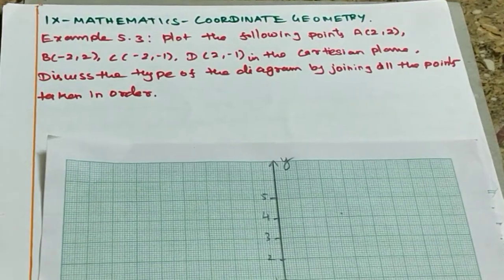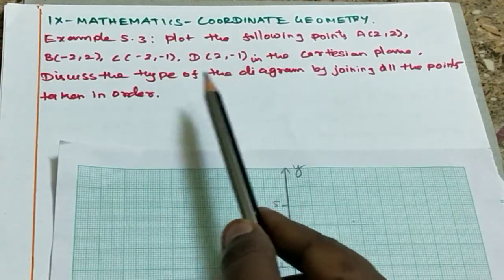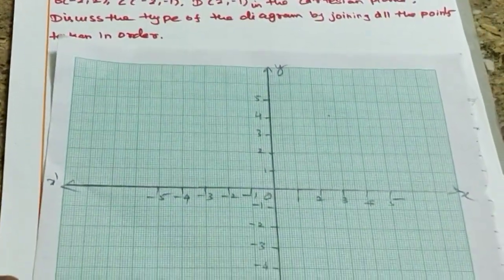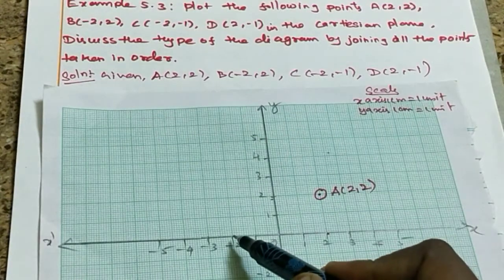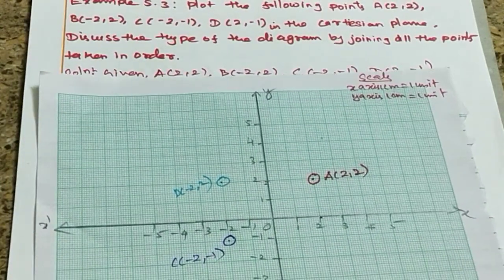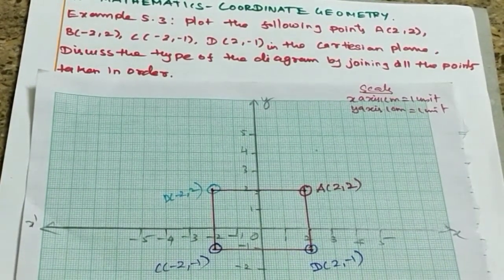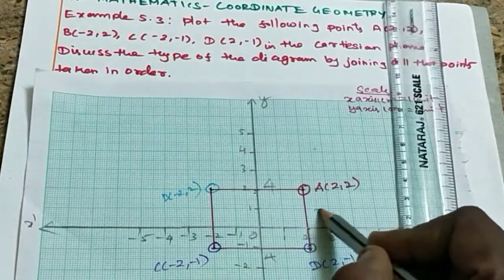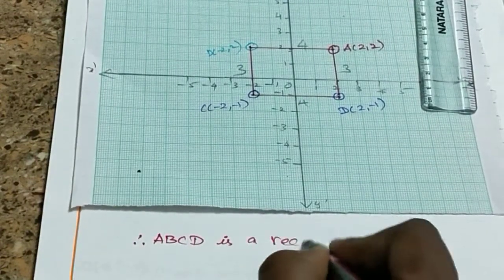9th maths-chapter 5- Eg 5.3